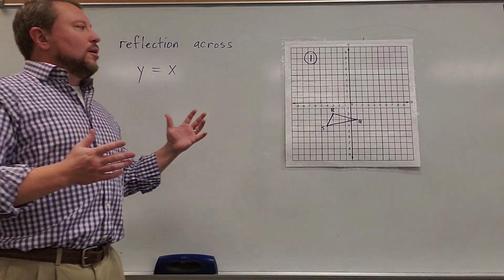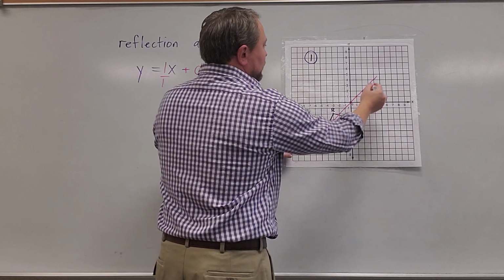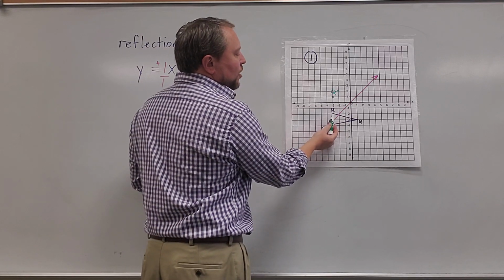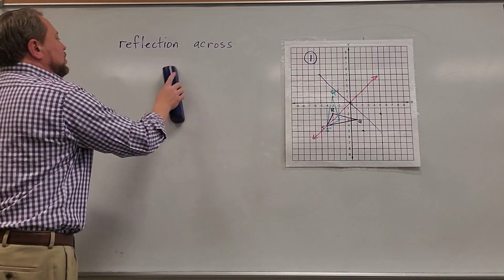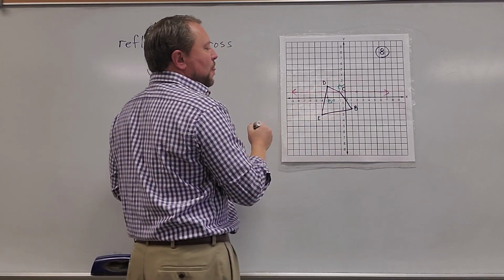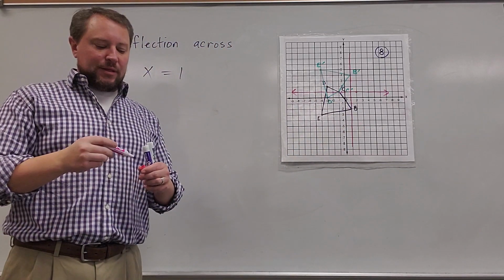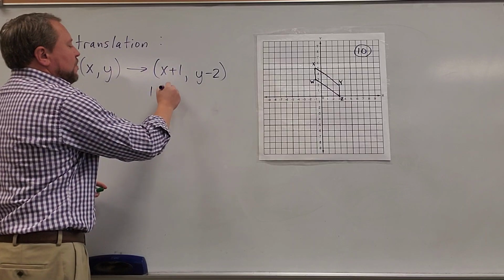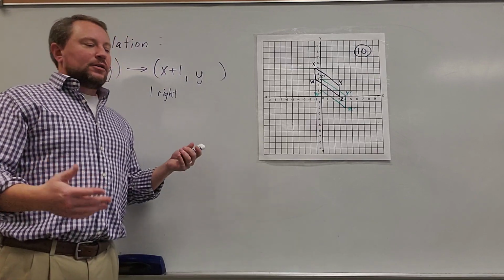Geometry: More reflections and translations (Mr. Hess)